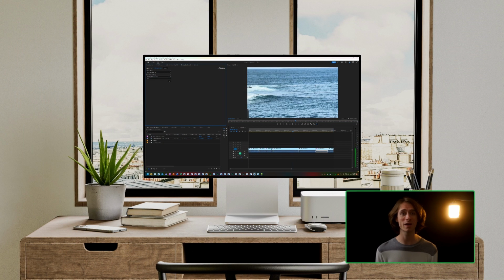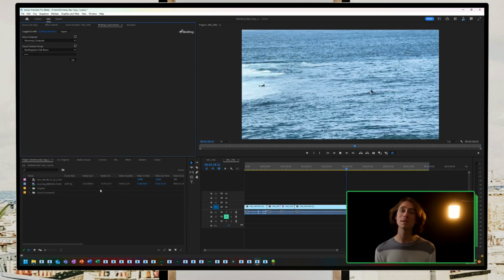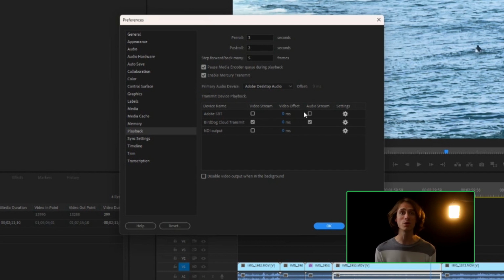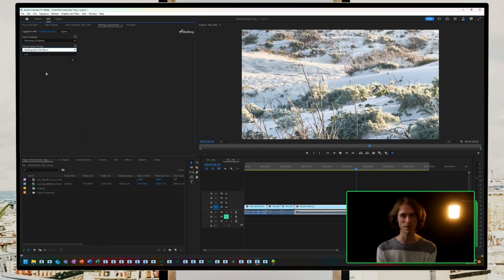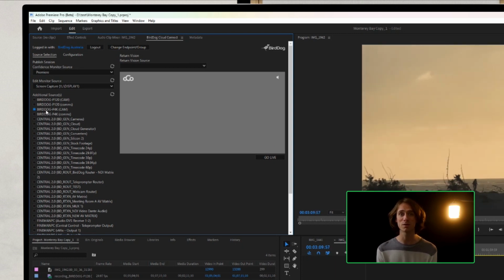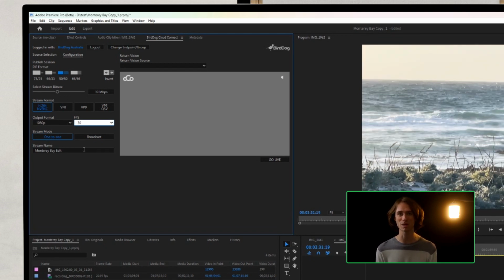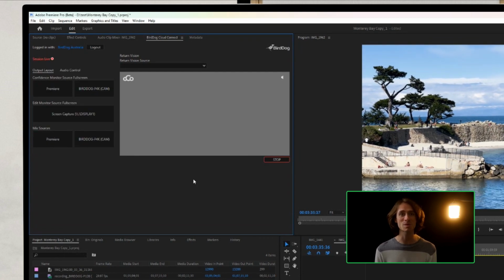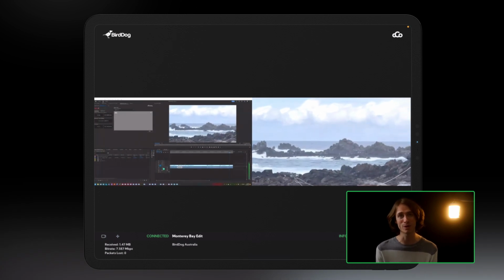BirdDog Cloud Tutorial Series - Episode 5: Streaming from Adobe Premiere Pro with BirdDog Cloud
BirdDog Cloud is your game-changing platform in the world of remote video production. Seamlessly orchestrate your NDI, SRT Alliance, and SDI content with our comprehensive control center that spans the globe.

In this tutorial series, Jake Fineman (BirdDog Cloud Product Specialist) will take you on a closer look at the software, how to set it up, and get the most out of it.

Do you use Adobe Premiere Pro? Because we have a plugin that allows you to leverage BirdDog cloud and the power of NDI to not only send the timeline and output across the internet, but also receive a return feed from collaborators.